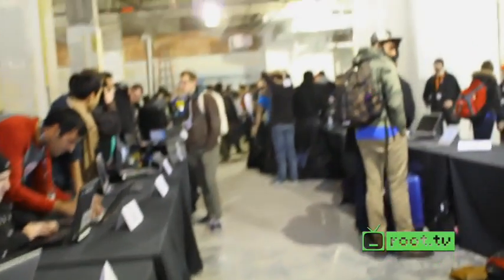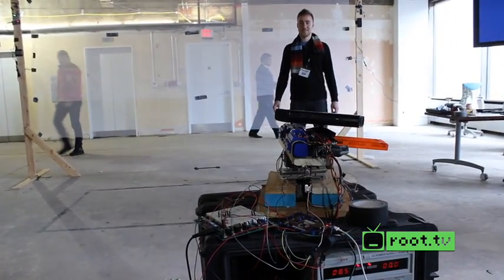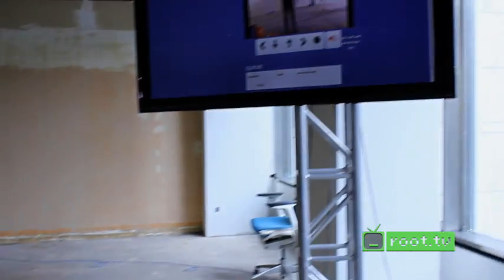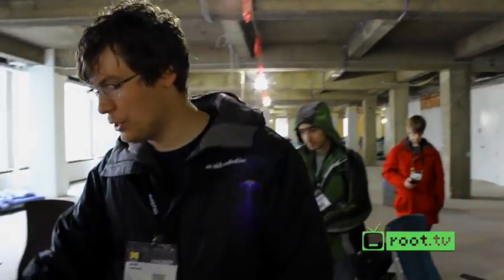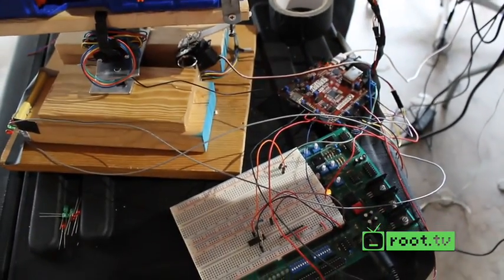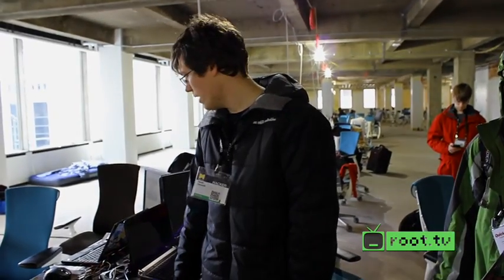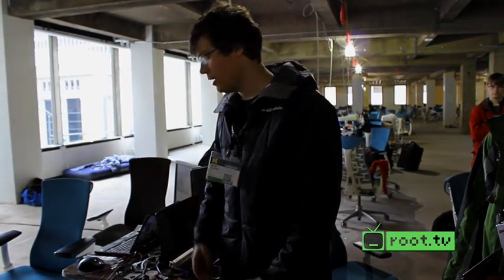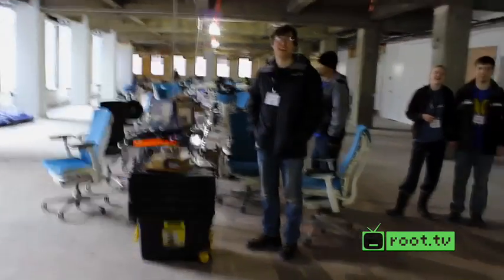Drop That Dude - MHacks Nerf Turret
A team of hackers from VirginiaTech built an amazing Arduino and Kinect powered Nerf blaster turret called Drop That Dude at MHacks in January 2014. Our team was on the scene to report and test the turret in person.